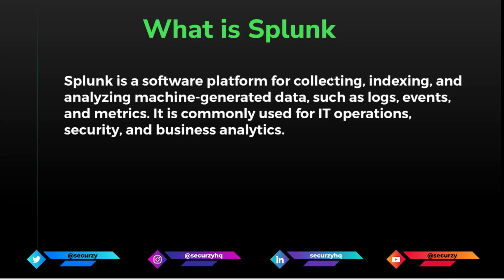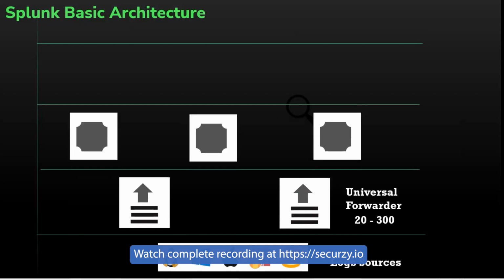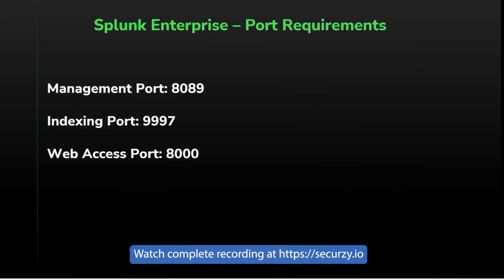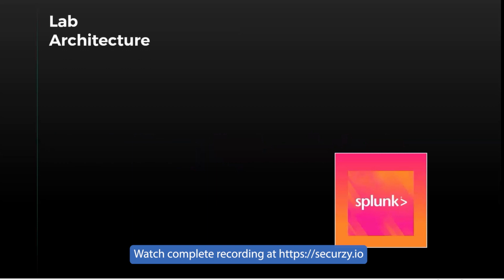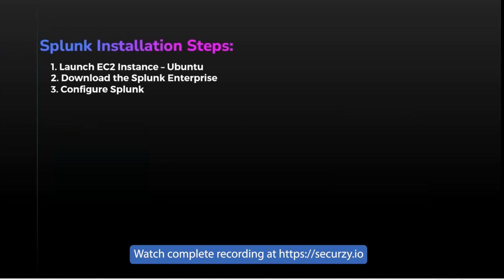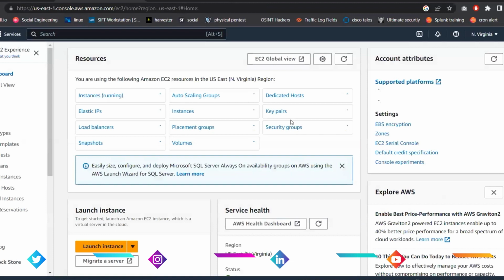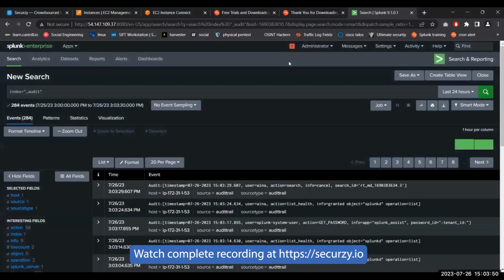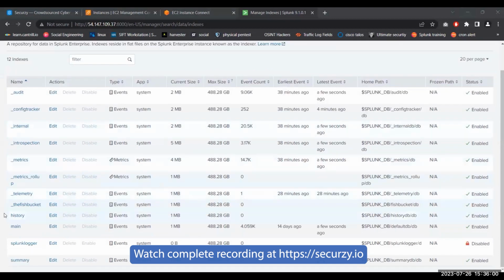Splunk Lab Creation - Building Your Own Lab with Afshan Naqvi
Join us in this immersive video as we embark on a journey to create your very own Splunk Lab, guided by the expertise of Afshan Naqvi

🔒 What to Expect:

1. Introduction to Splunk
Start with the basics and understand the importance of Splunk in the world of cybersecurity and data analysis.

2. Setting Up Your Own Splunk Lab
Learn the step-by-step process of creating your own Splunk lab environment. Explore the prerequisites and best practices for a successful setup.

3. Key Lab Components
Discover the essential components that make up a Splunk lab and how they work together to provide valuable insights and analysis.

4. Hands-on Lab Creation
Follow along as Afshan Naqvi provides a hands-on demonstration of building your Splunk lab. Get ready to explore, experiment, and learn in your own controlled environment.

5. Real-world Applications
Understand how having your own Splunk lab can benefit cybersecurity professionals, analysts, and organizations. Explore use cases and practical applications.

🚀 Don't miss out on this opportunity to enhance your Splunk skills and knowledge.

🔒🛡️ Looking to expand your cybersecurity knowledge and skills?